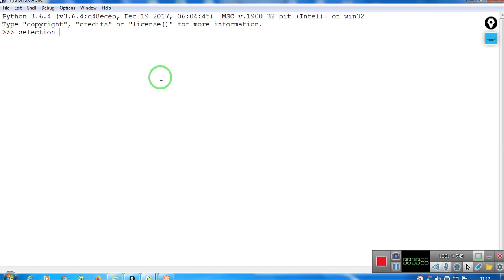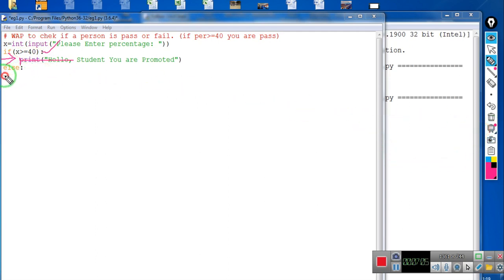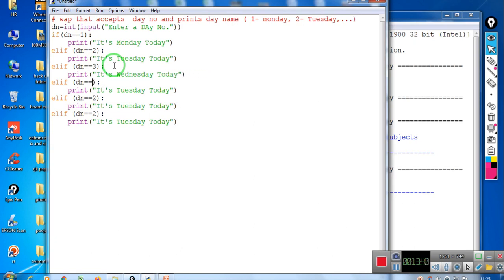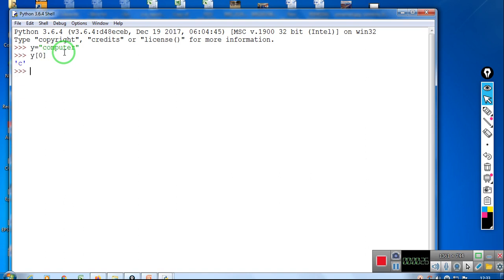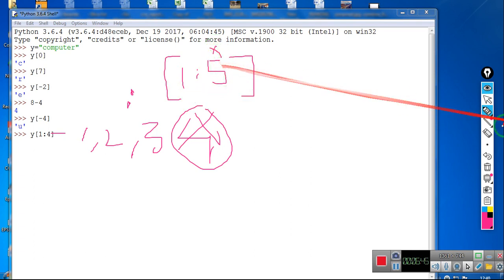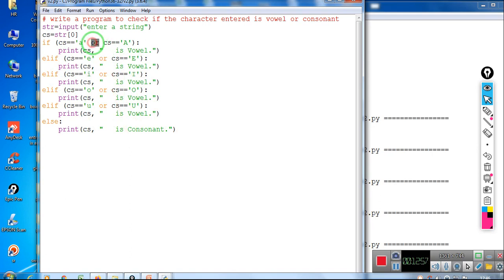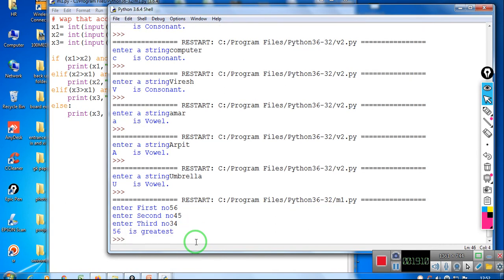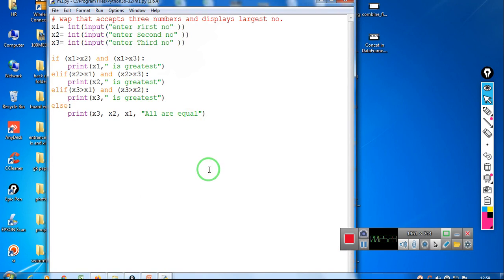RSG : Selection statement in Python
Selection statement in Python Programming Language